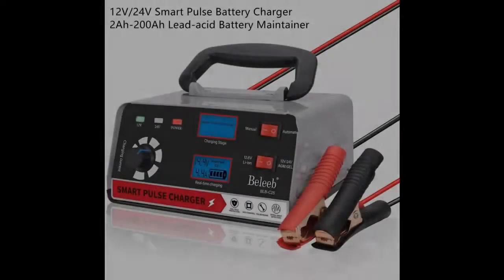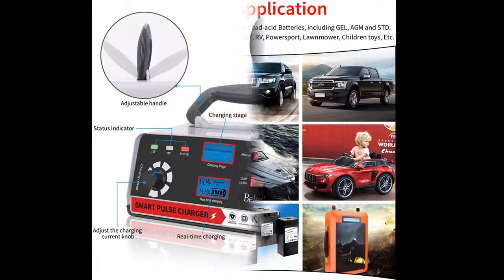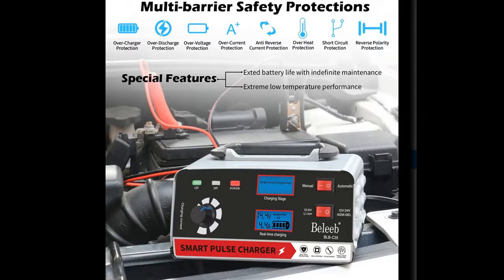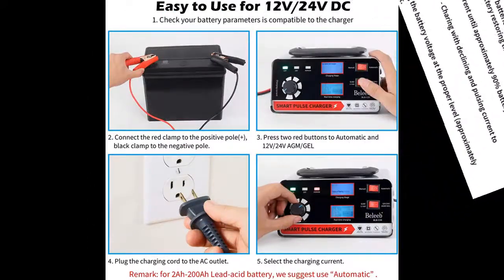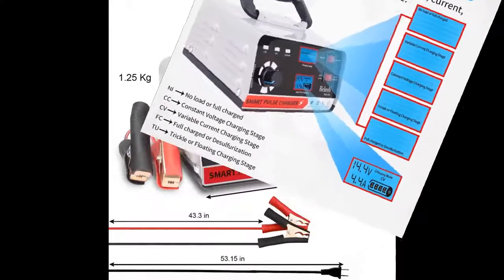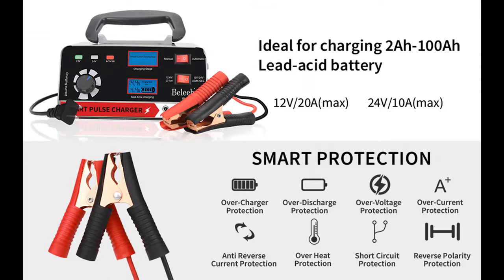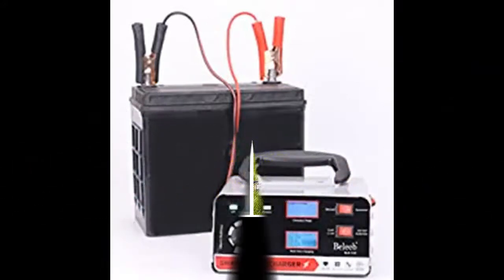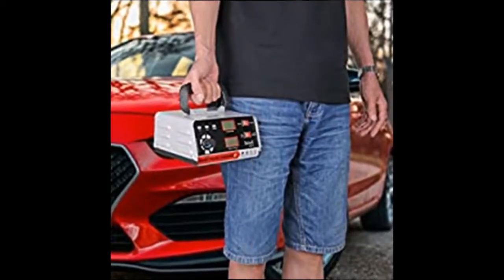Battery Charger 12V 24V Pulse Automatic Smart Maintainer 12V/20A(max) 24V/10A(max) Repair Charger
WORK-GREAT/FAIL? Battery Charger 12V 24V Pulse Automatic Smart Maintainer 12V/20A(max) 24V/10A(max) Repair Charger with LCD Display for AGM SLA Car Golf Cart Mower RV ATV, Portable Auto-Volt Detection 2Ah-200Ah

Price details/Full details/Full Reviews [RECOMMEND]

Battery Charger 12V 24V Pulse Automatic Smart Maintainer 12V/20A(max) 24V/10A(max) Repair Charger with LCD Display for AGM SLA Car Golf Cart Mower RV ATV, Portable Auto-Volt Detection 2Ah-200Ah